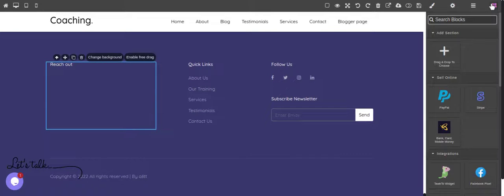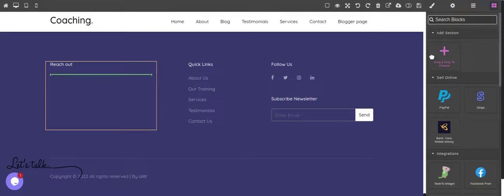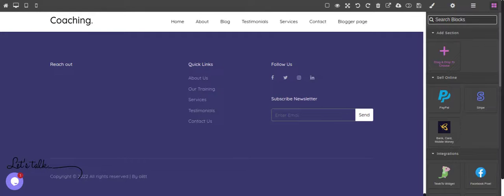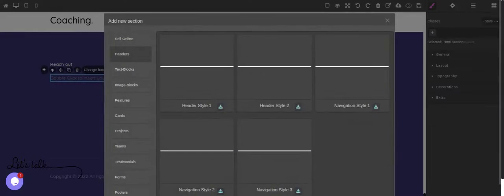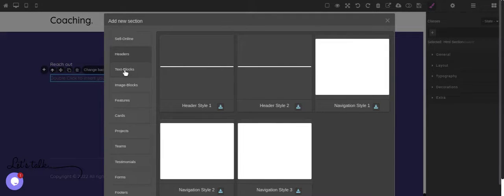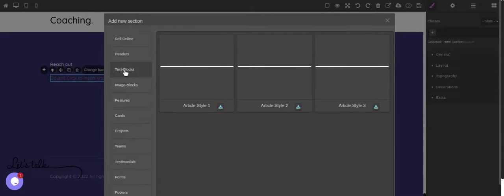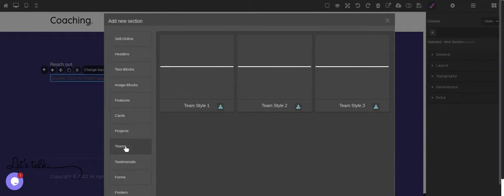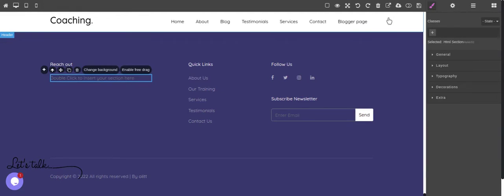Add a map to your website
A map gives exact location of your business.
To direct customers to your business premises, add a map on your website.